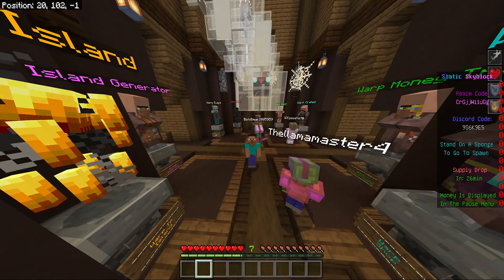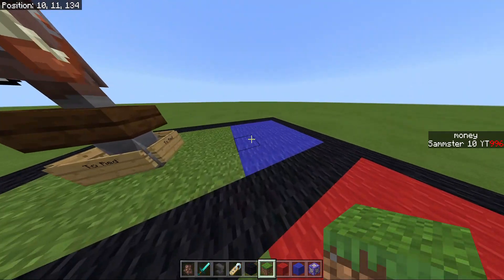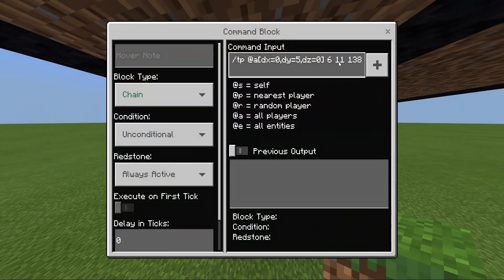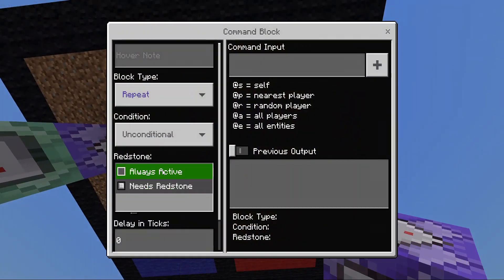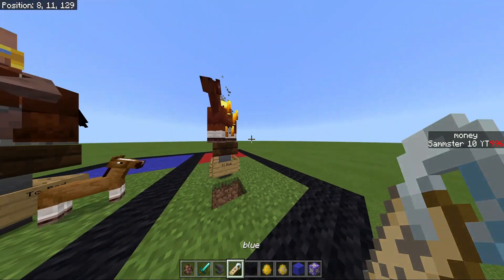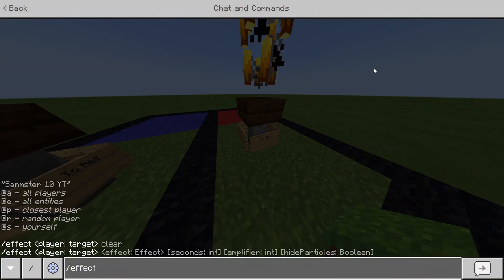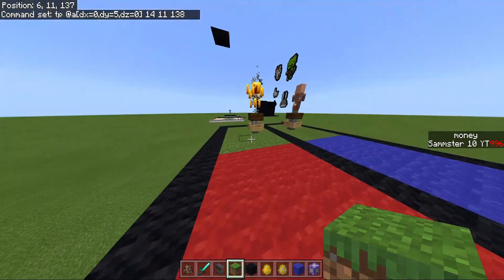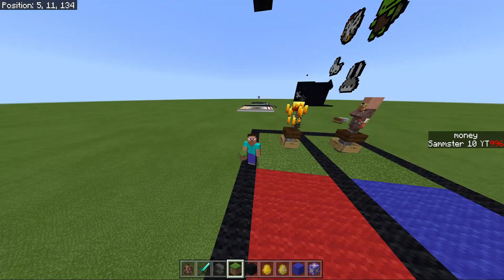Minecraft Bedrock Edition Commands: How To Make Clickable NPCs!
In this video I will show you how to make a NPC for your world or realm! It's pretty simple once you get the hang of it but make sure to watch to the end so you fully understand it.

I Make Realms That You Can Play!

Static Network Realm Codes:

Caver's Haven:
Code - jhotOaEOZxc

Static Skyblock:
Code - CrGjjW11uGg

Static Factions
Code - WoAZ8MgoqBQ: